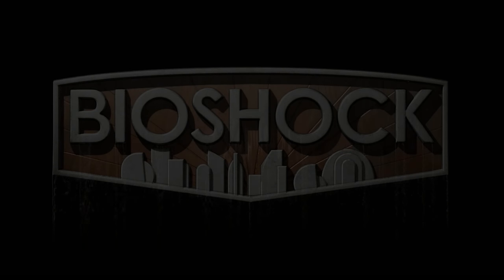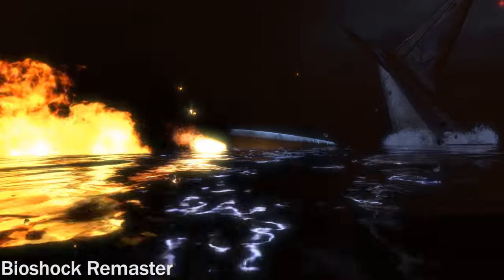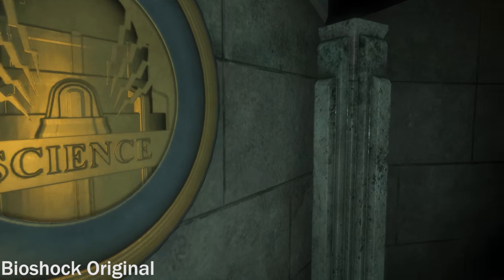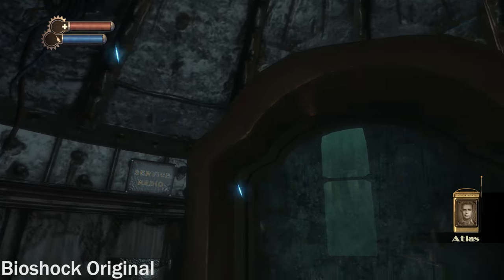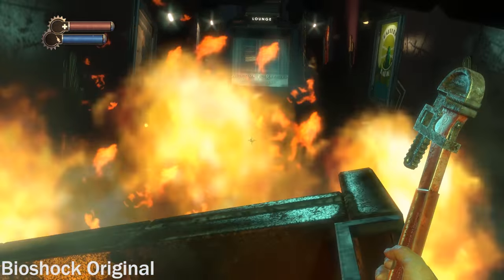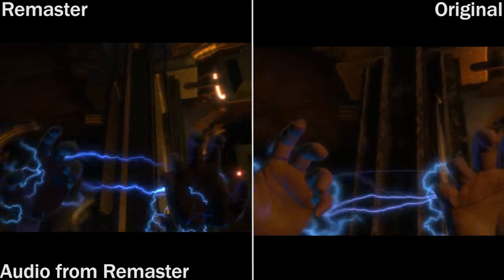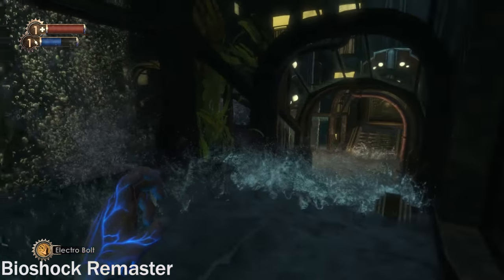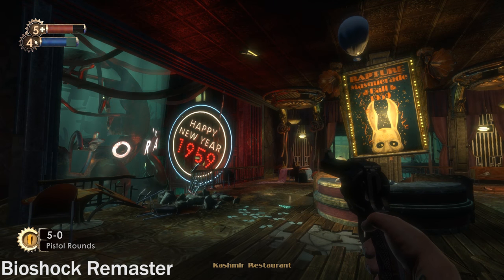Bioshock vs Bioshock Remaster - PC Comparison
Bioshock Remastered promises high resolution textures, models and interface, but is it enough to make playing through this 2007 hit all over again? I take a look at the differences and see what's new in the recently released Bioshock Remastered.

PC -
OS - Windows 10
CPU - i5-3570K
GPU - GTX 970
RAM - 16Gb
Recorded with Shadowplay at 1920 x 1080 on both versions of the game, with everything turned up as high as it'll go.